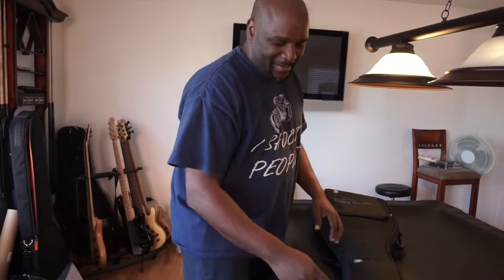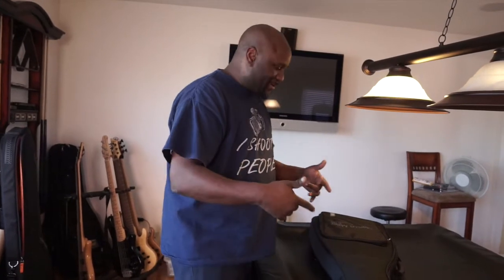SIRE MARCUS MILLER V7 BASS GUITAR 4ST (ASH) WHITE BLONDE COLOR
The opening.